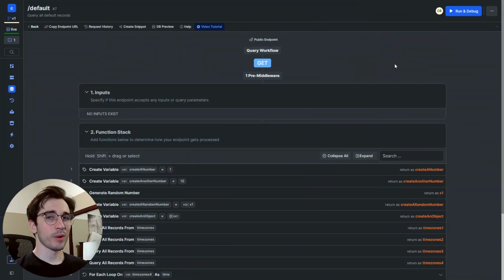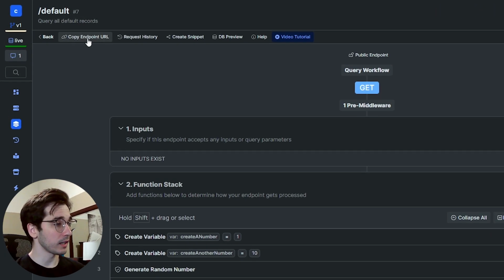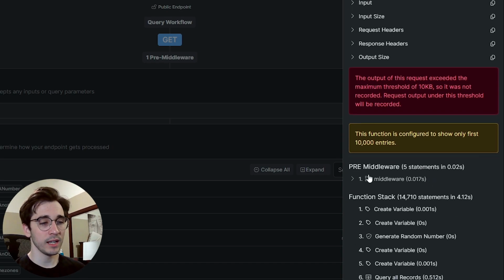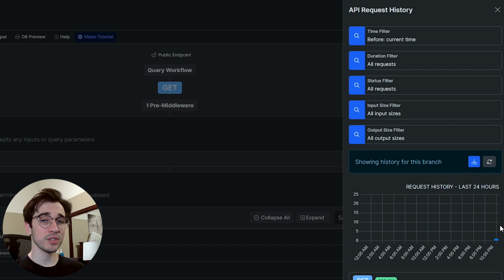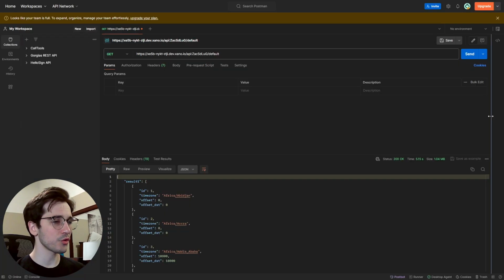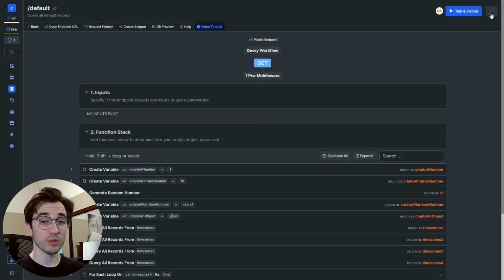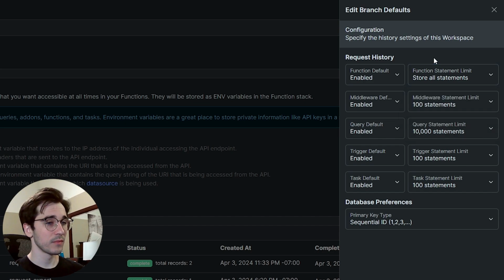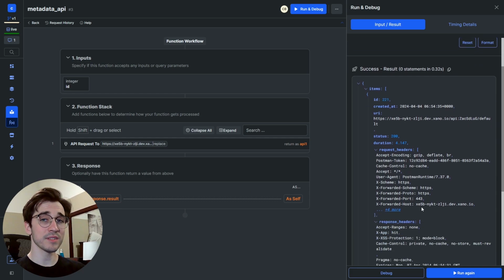Request History - Branch Default Settings, and More!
In this video, we overview our newest addition to request history. Now you can manage whether or not you record your branch's histories, with the added option of being able to select how many steps you want to record in your request history's output. Plus, a new panel to remove the storage space taken by the request history! We also cover over how to export this information if you're in a situation that requires logging this information.

00:00 - Intro
00:15 - What is Request History?
3:50 - Instance Request History Panel
6:23 - Branch Default Settings